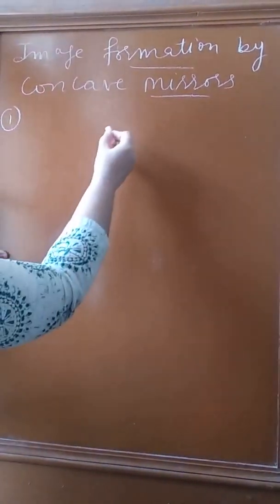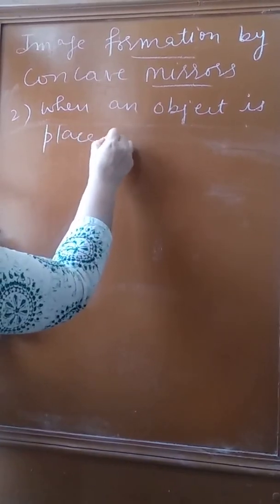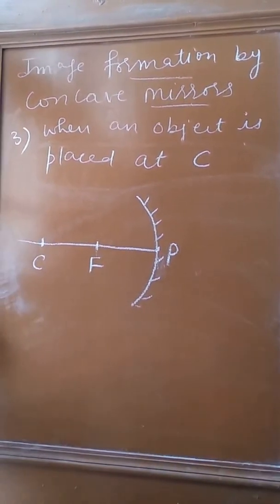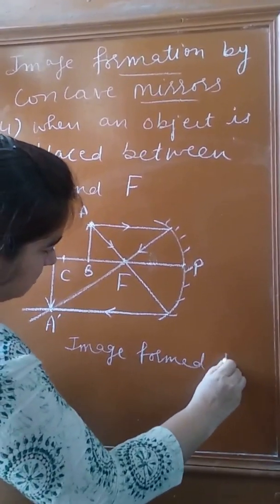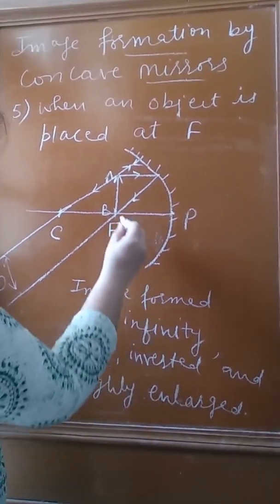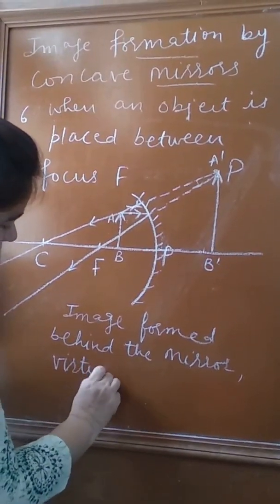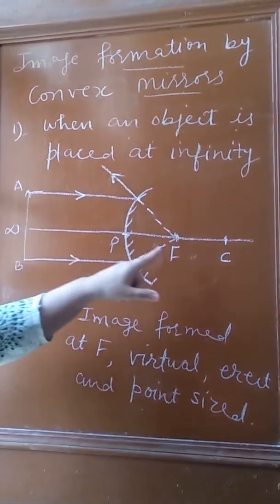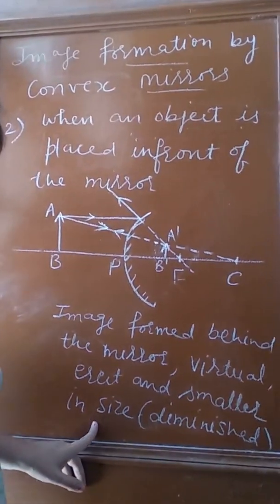Image Formation by Spherical Mirrors